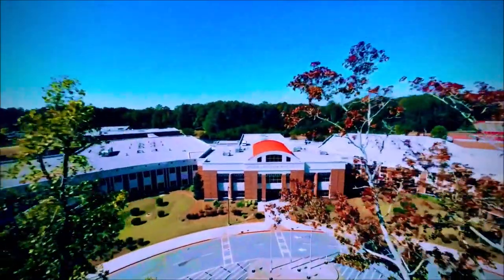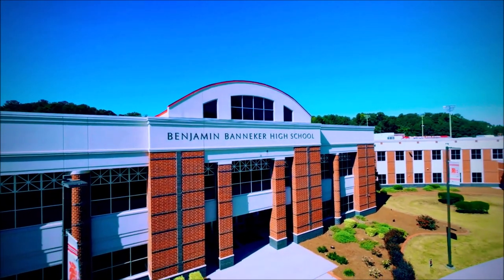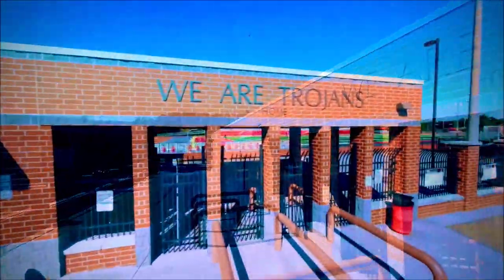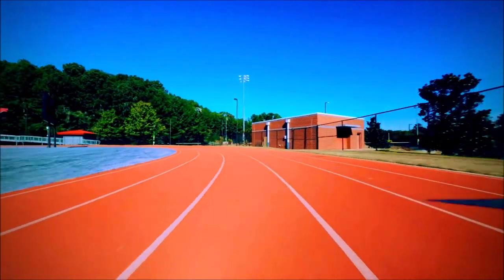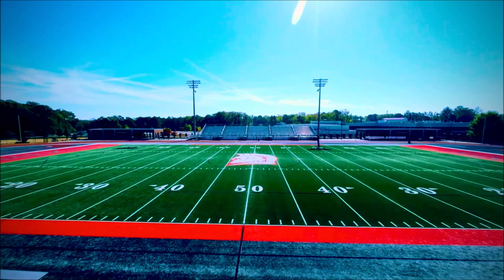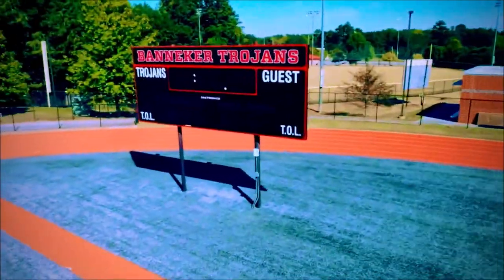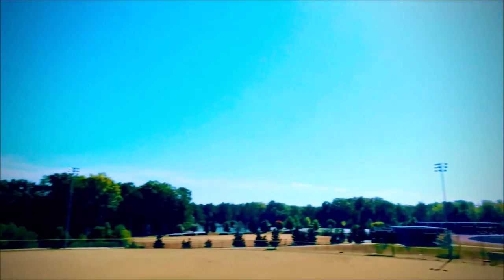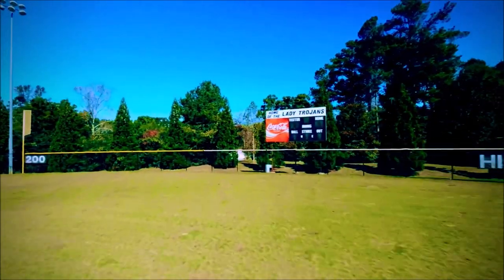Banneker High School "The Best School In South Fulton"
Drone  video of Banneker High School
This video was made by :
Thanks